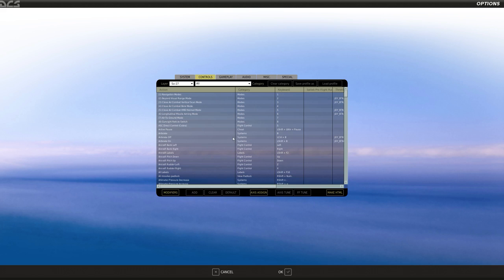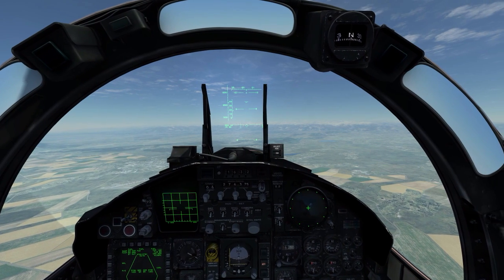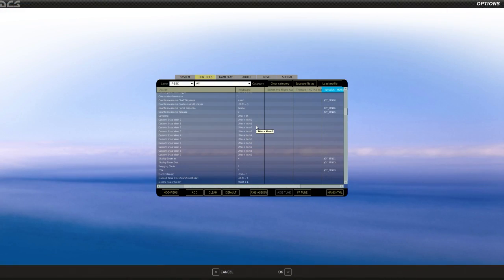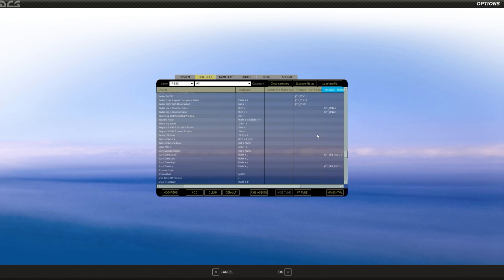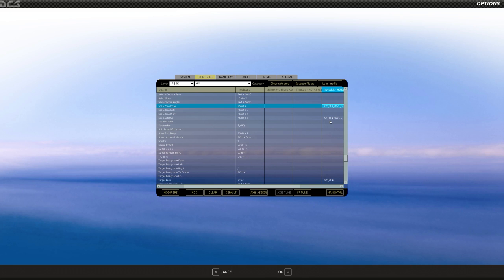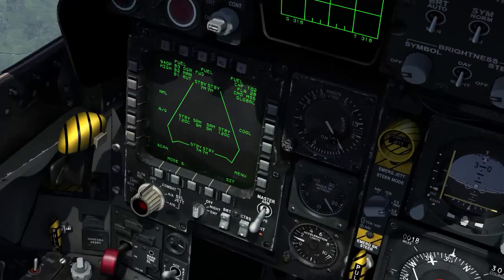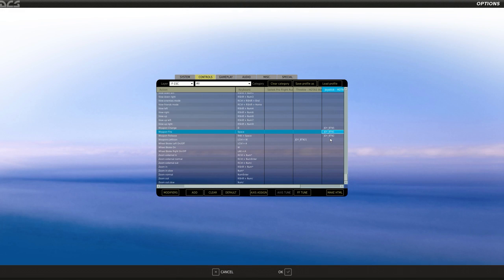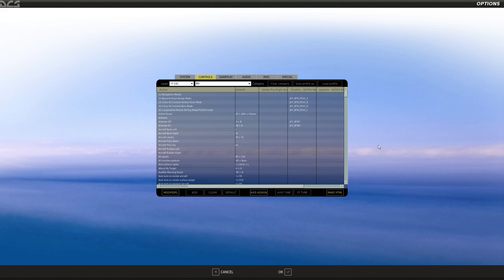Ralfi's Idiot Guide to DCS- Setting up Controls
Just a basic overview of how to setup your controls in case you are lost as to what to map to your puny joystick. This is NOT a tutorial on what the buttons do, that you must do on your own.

PS: Want to know what I use for my A-10C warthog? Just look at the above two pictures, the names of each button is what it's called in the controls menu and I have each and every single one of those buttons as is there by default.